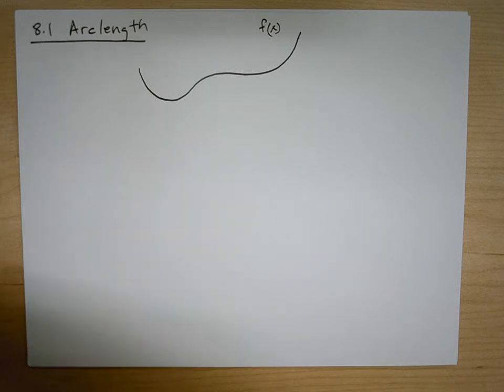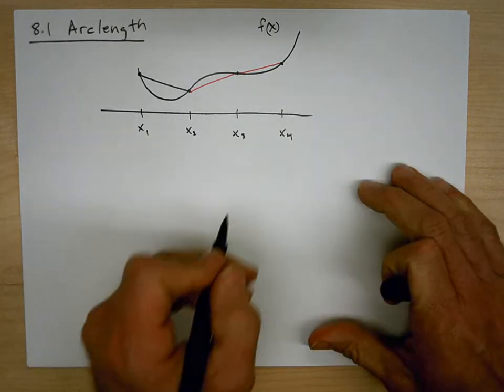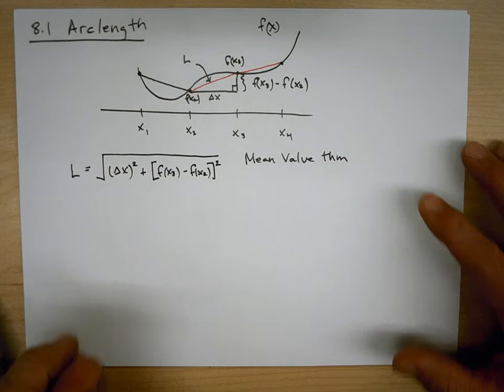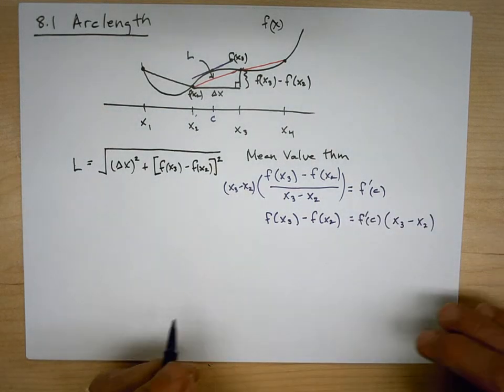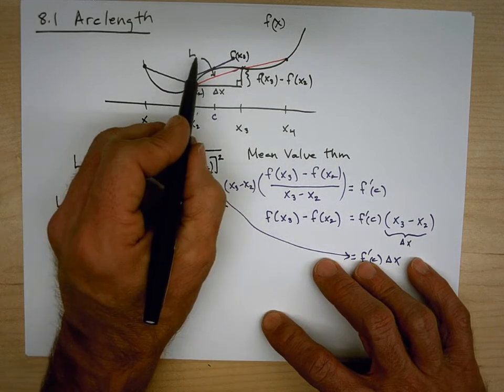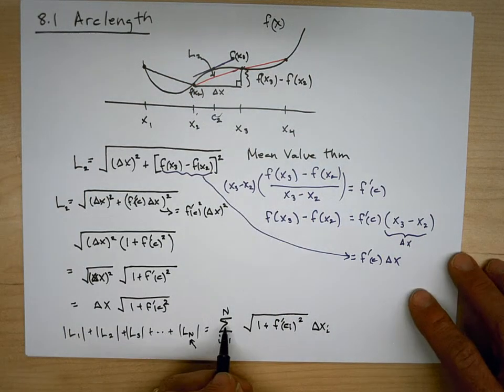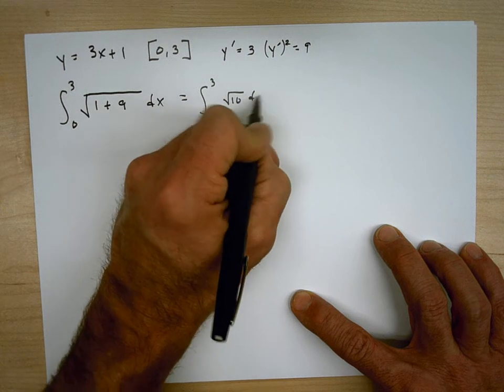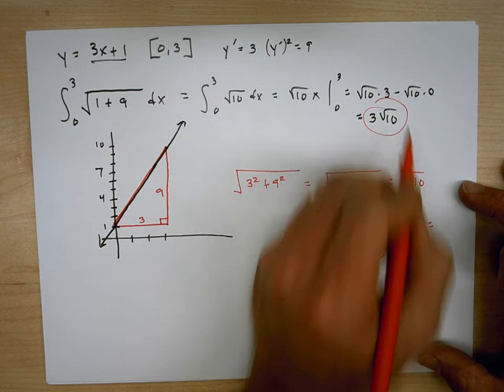ArcLength Part 1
In this video I derive the arclength formula and demonstrate how to use it in an example.